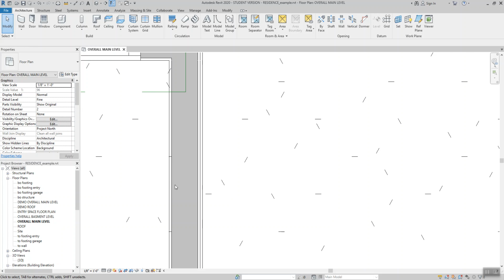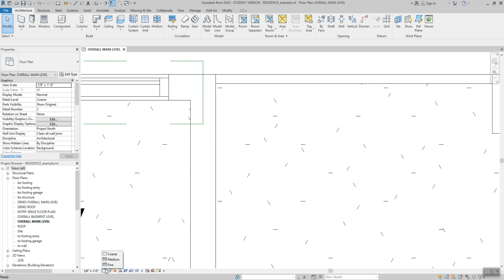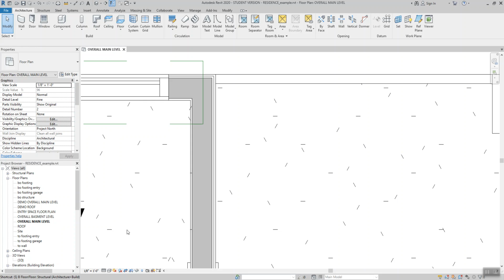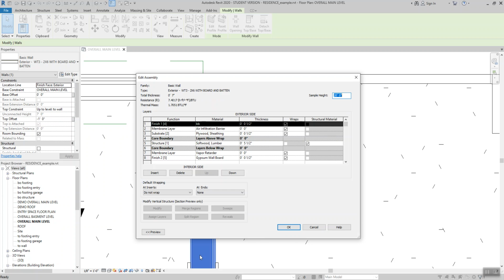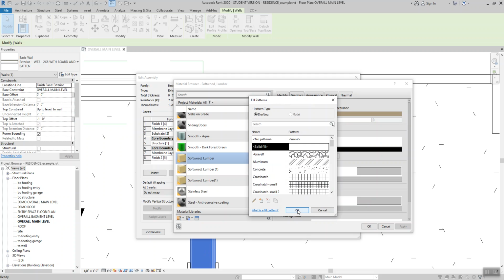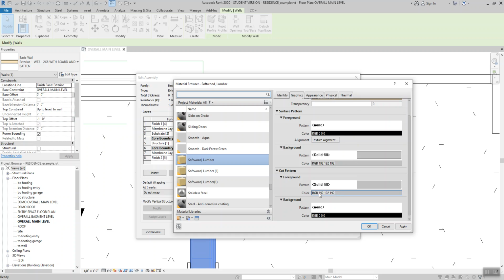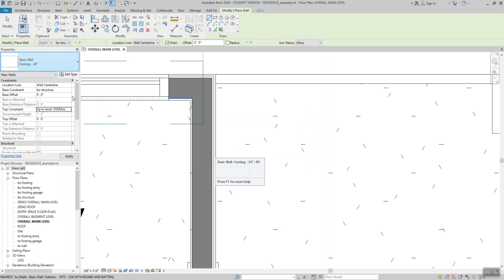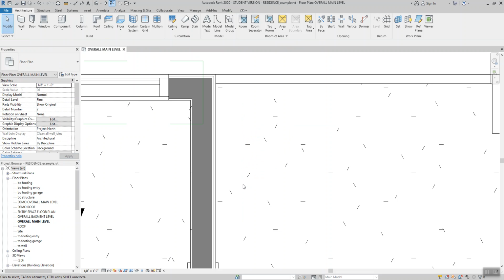visual styles for drawing